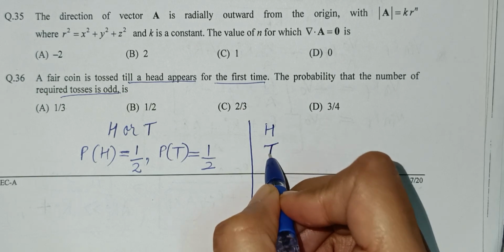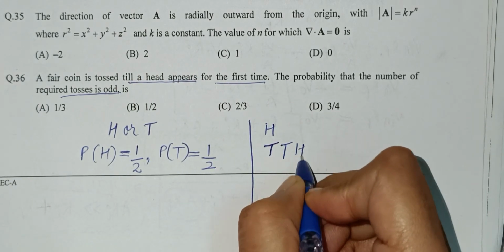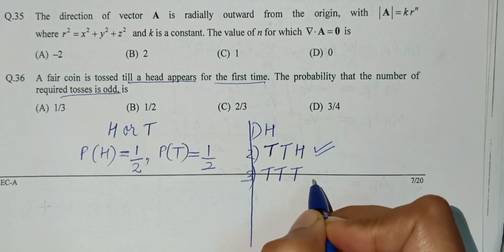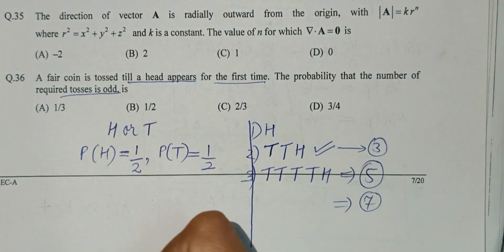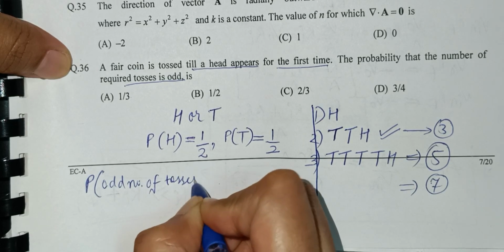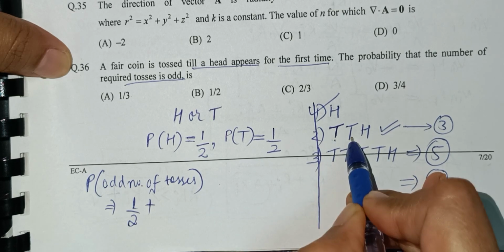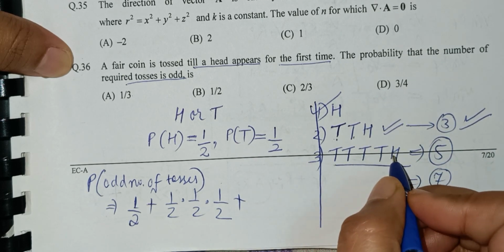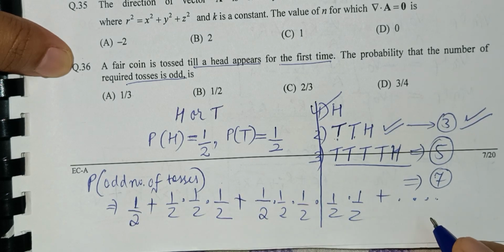Gate engineering mathematics ec 2012 previous year